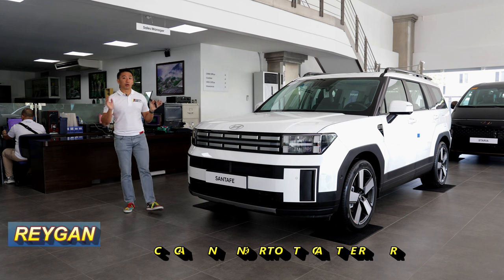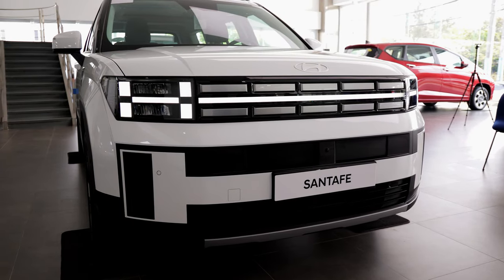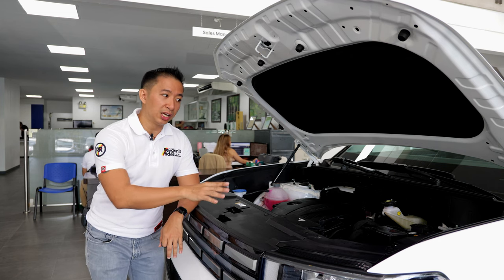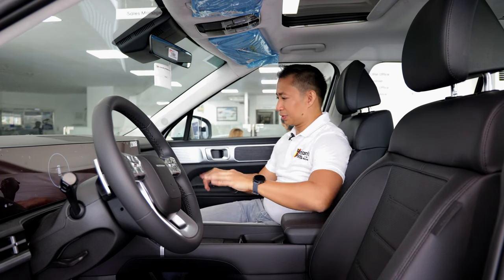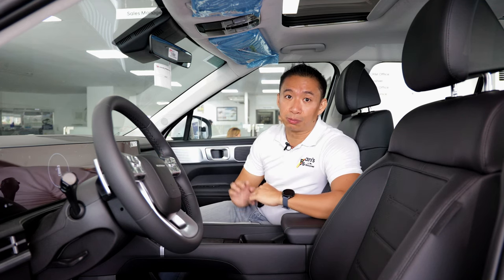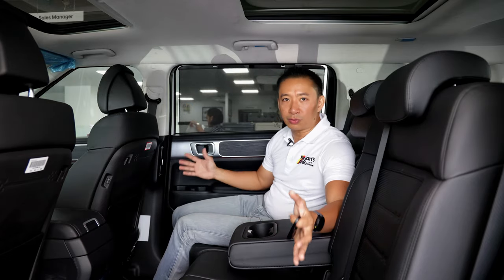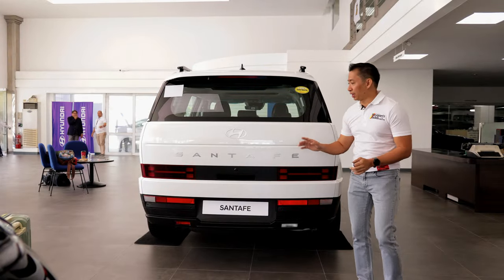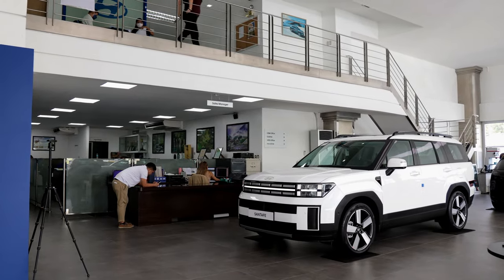The Base-Spec Hyundai Sta Fe GLS is not so Base at All! [Car Feature]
The 2024 Hyundai Sta Fe has arrived in the Philippines, and in this Filipino car review, we take a look at the base model Hyundai Santa Fe GLS 2WD to check it out. The 2024 Hyundai Sta Fe has received an all new design and now has all the bells and whistles you can look for in a midsize SUV. Hyundai Philippines have even priced this well enough such that the 2024 Hyundai Sta Fe GLS base model is quite affordable. The Hyundai Santa Fe GLS price is still below 2,500,000, making it an affordable option in the premium SUV category. The 2024 Hyundai Sta Fe is mechanically the same as the Kia Sorento but the boxy design of the 2024 Hyundai Sta Fe makes it more spacious inside than the Kia Sorento.